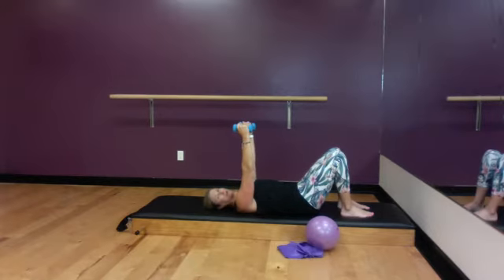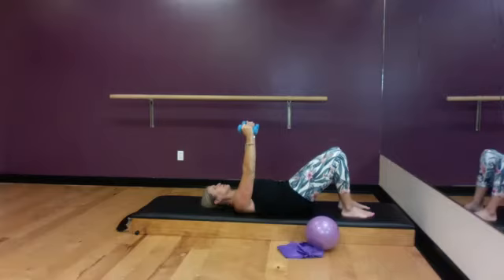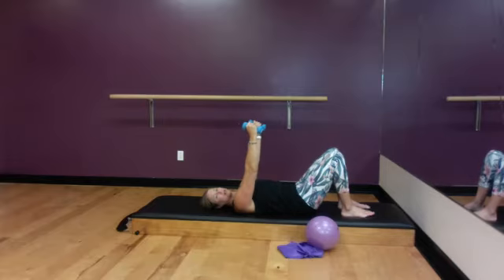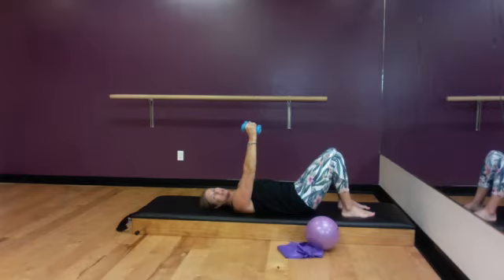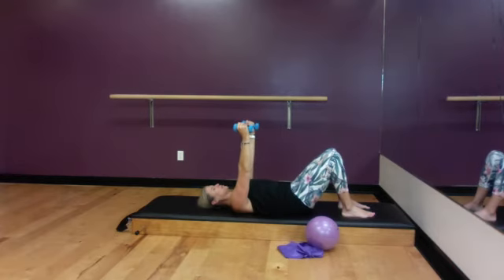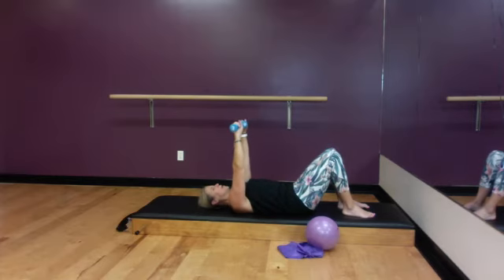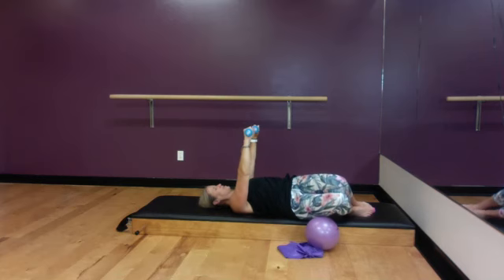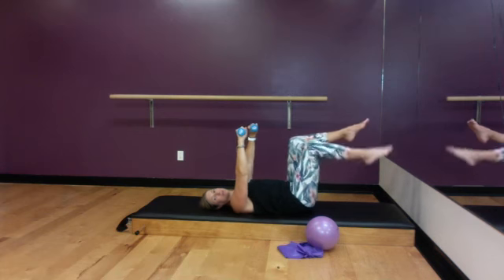Back Mobility Exercises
Grab a set of small handweights or use a couple of soup cans for a substitute and try these exercises designed to help you gain more mobility and ease of movement in your back.